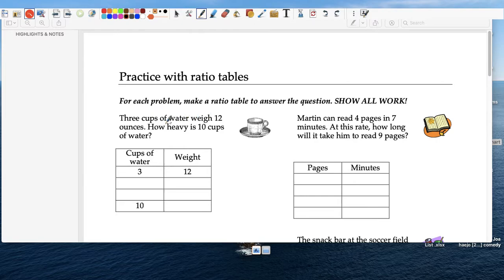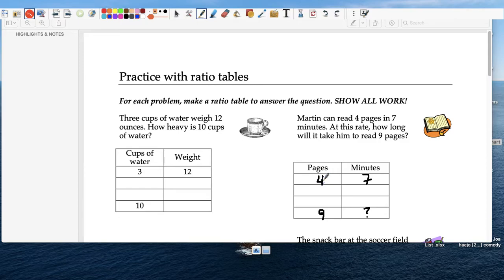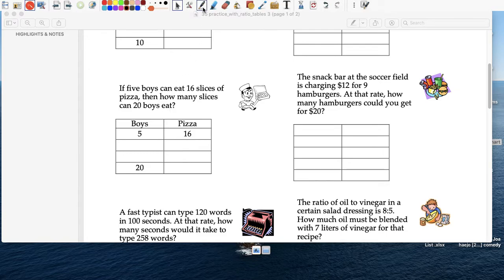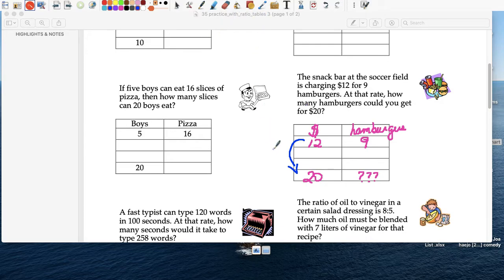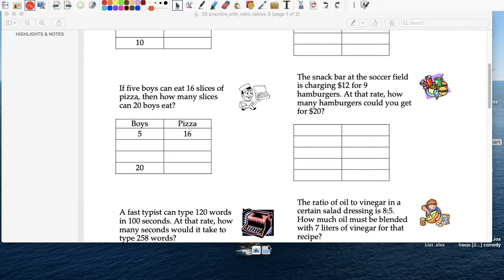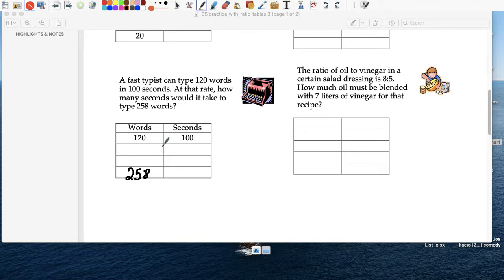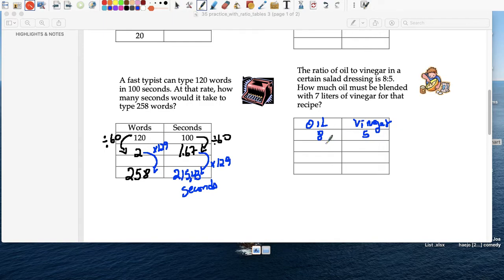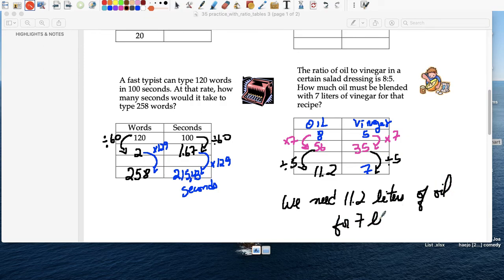Completing ratio tables